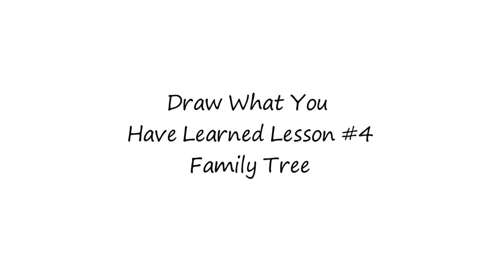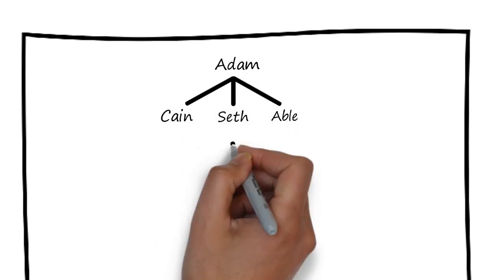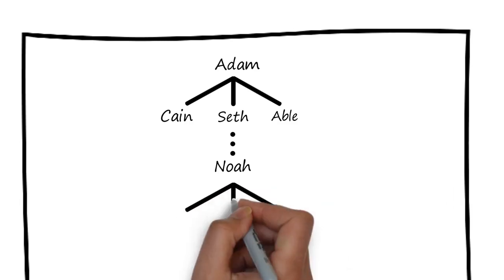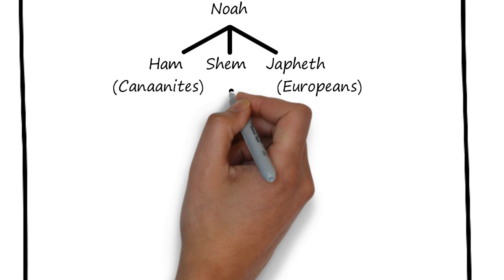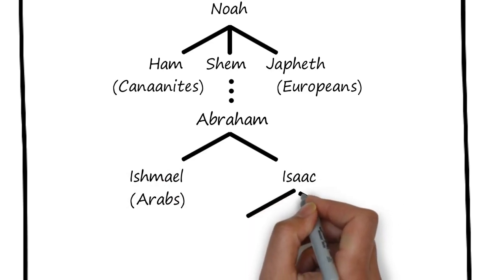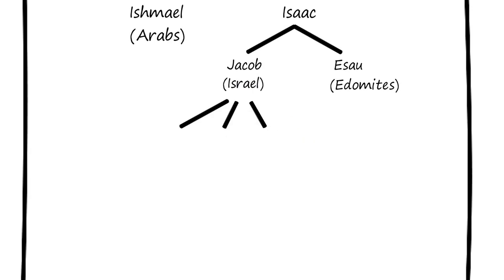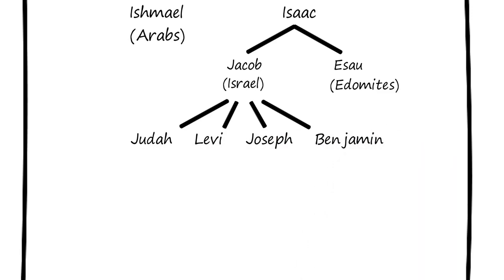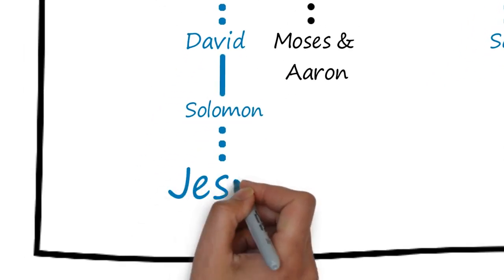Lesson #4 Family Tree, Old Testament Overview Christian Bible Study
Learn to draw a family tree of the main characters in the Old Testament from Adam to Jesus, from Lesson #4 in the Old Testament Overview Christian Bible Study / Discipleship App from Aguppy Productions. The scriptures testify about Jesus!